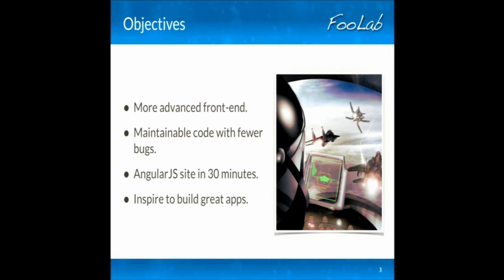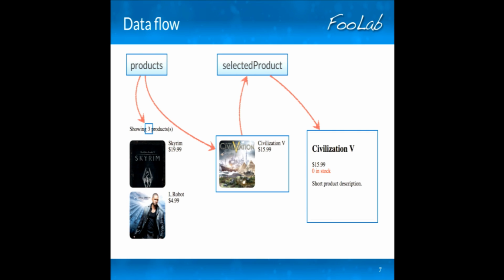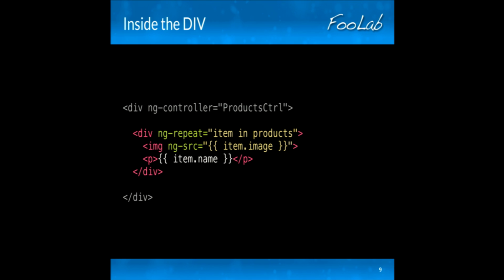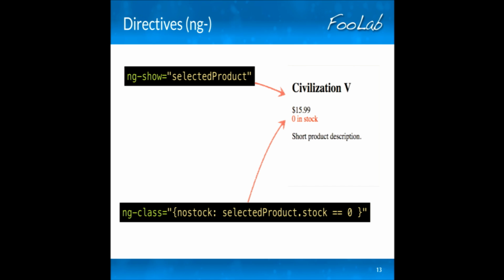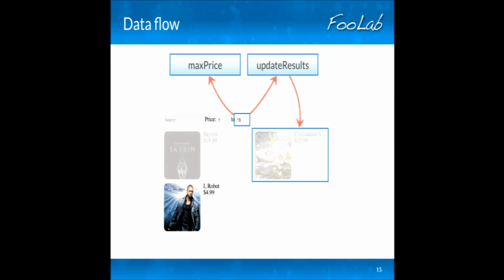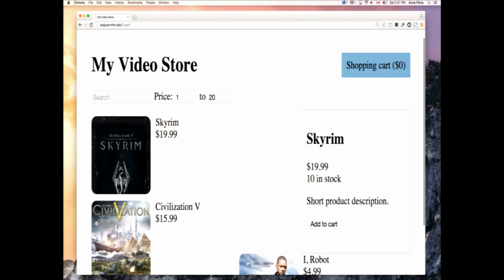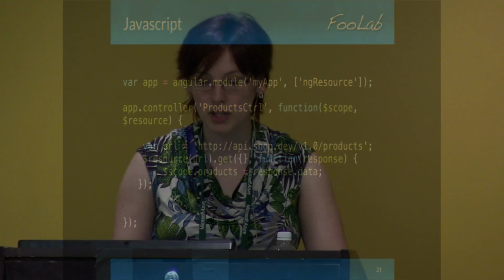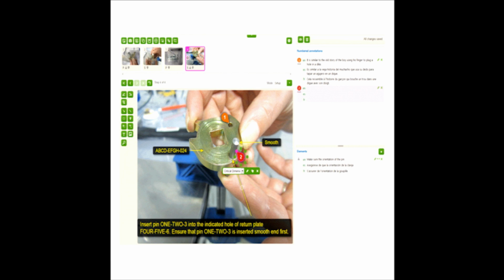Powerful applications with AngularJS - Anna Filina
Long gone are the days when your Javascript functions were tangled with HTML or when you injected AJAX responses into DIVs. Meet AngularJS, the framework that brings you clean separation between application logic and templates, does the heavy lifting for backend communications, helps with multilingual support and much more. I will help you build better applications with less effort.